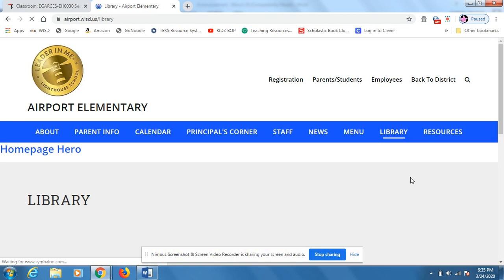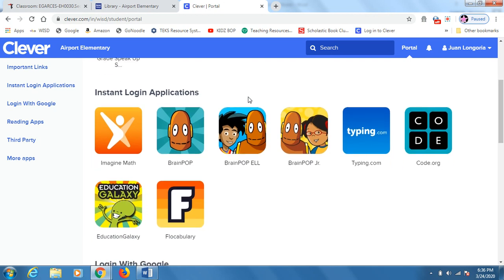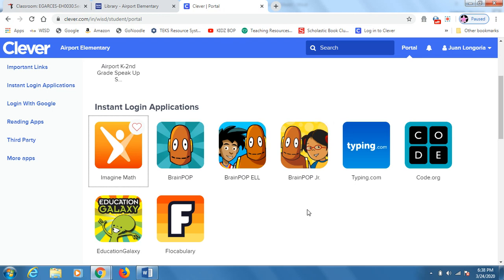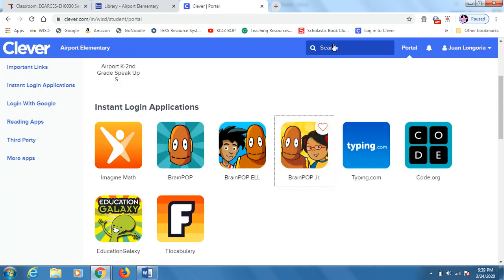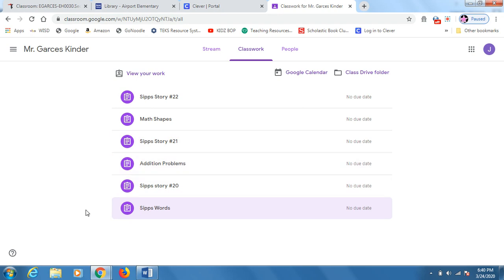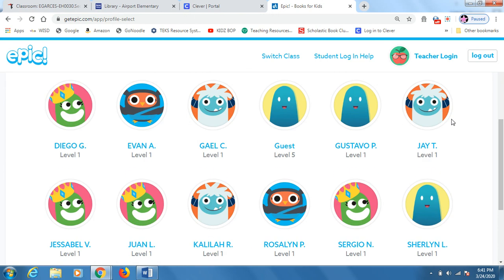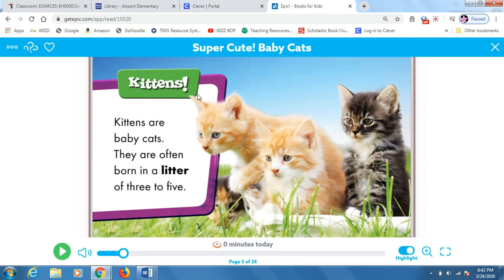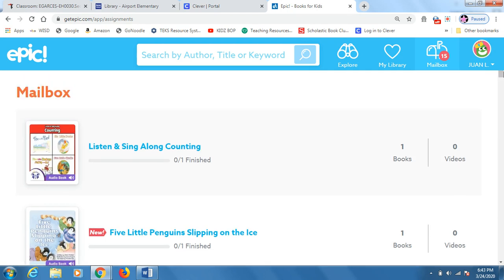Clever login instructions